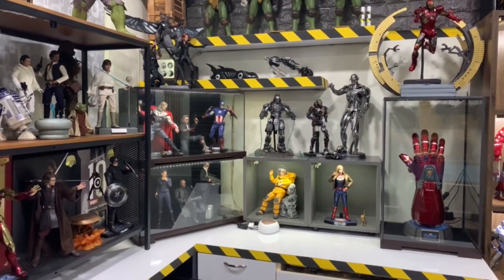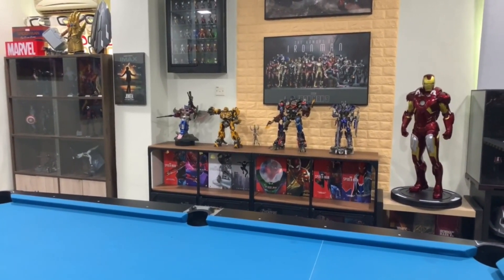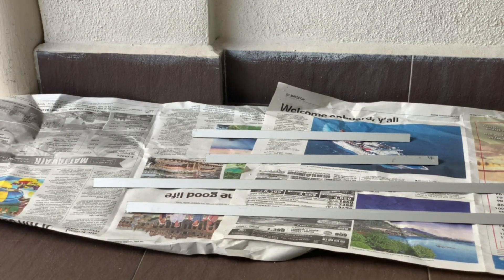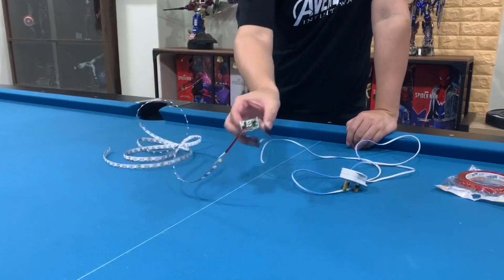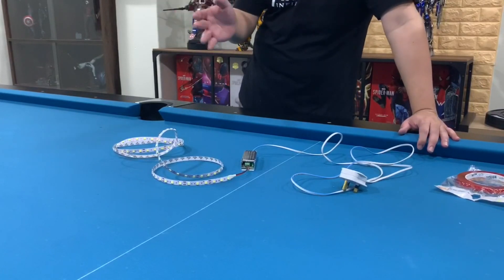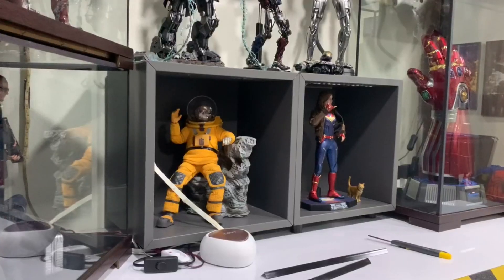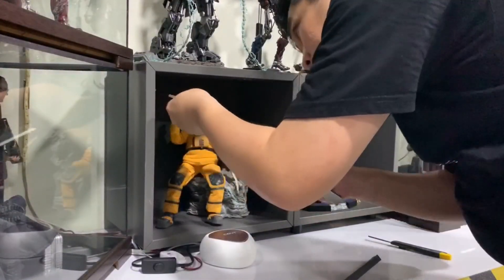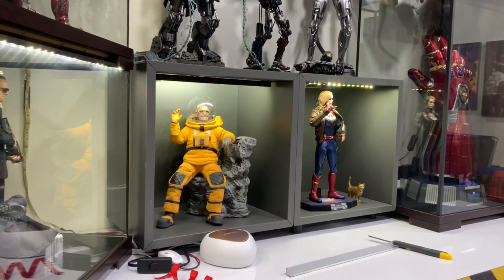How to install LED and Aluminium Angle by Beaman ToysTV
Upon request from Bro Gavin, an actual process on how to install LED lighting into the display shelf...